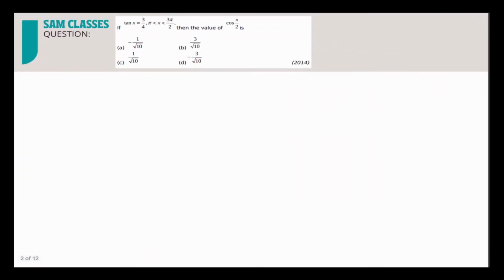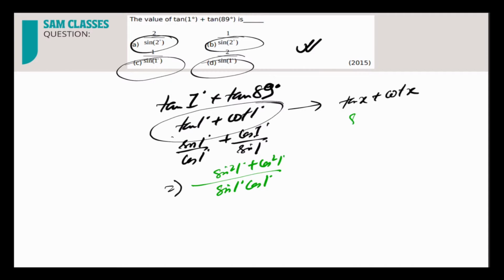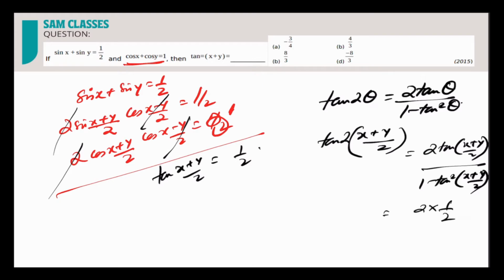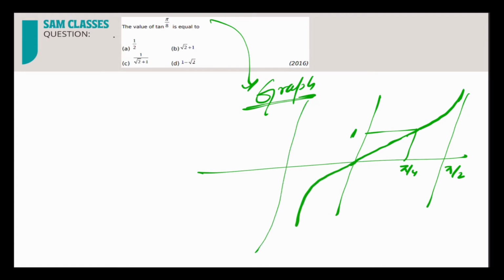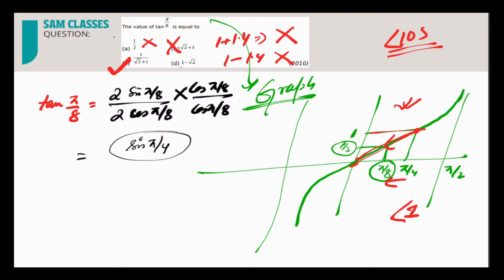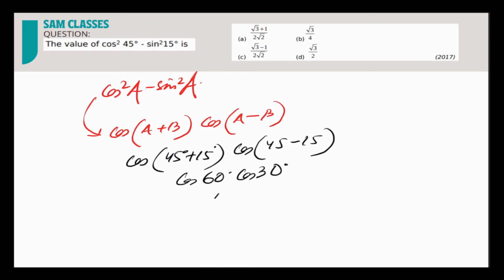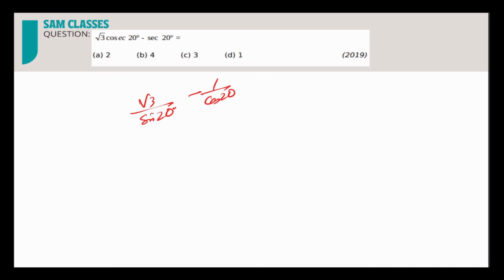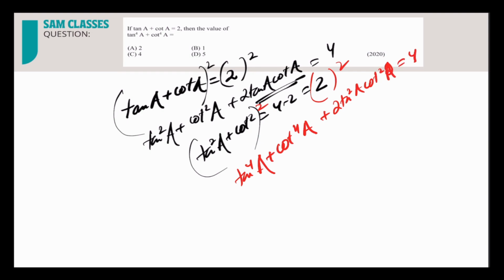TRIGONOMETRY PYQ SERIES | KCET TRIGONOMETRY TUTORIAL | TRIGONOMETRY FUNCTIONKCET MATH | SSAM CLASSES